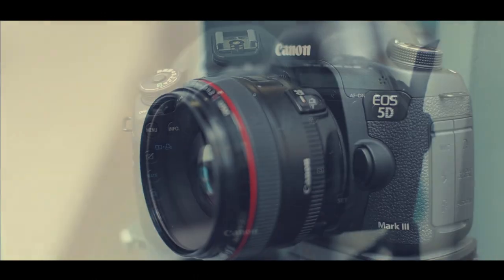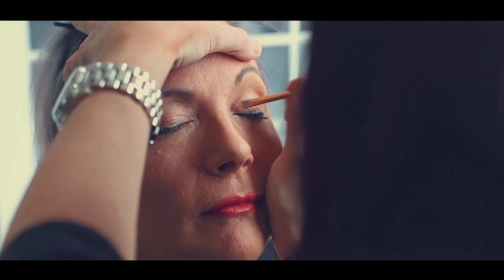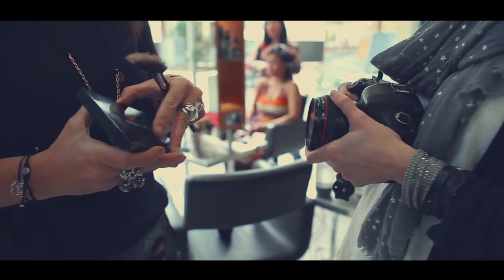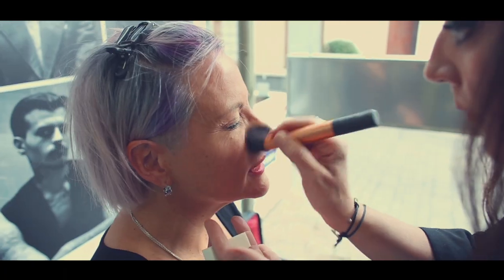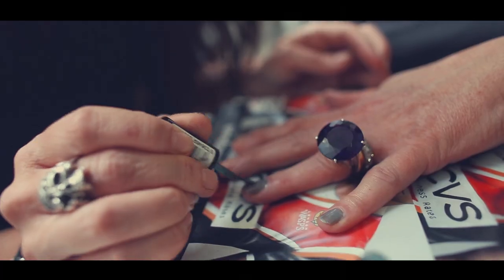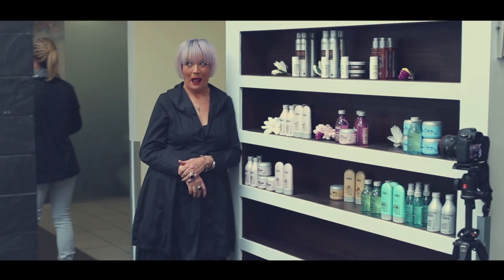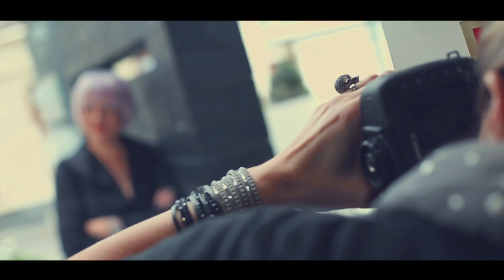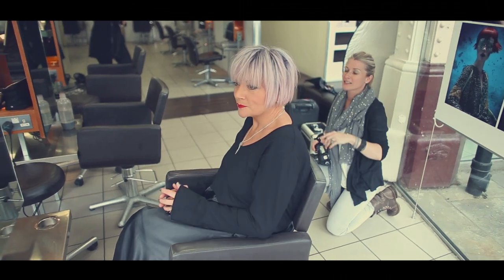Look Luxe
Make sure you represent your business in the perfect way! The Look Luxe team will do your makeup professionally by our very own Rosie Scott and then it's on for you shoot by the world class Sarah Martin. Get the Look Luxe treatment from beginning to end of your day with us!